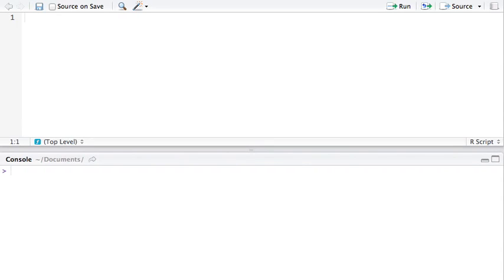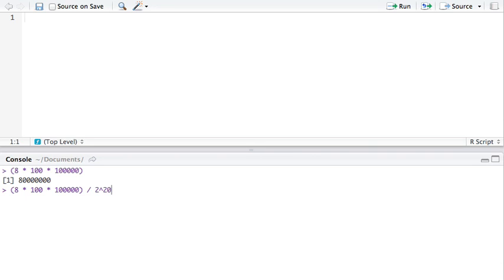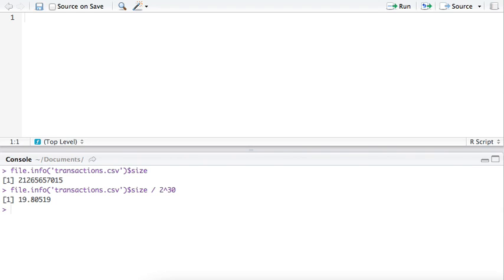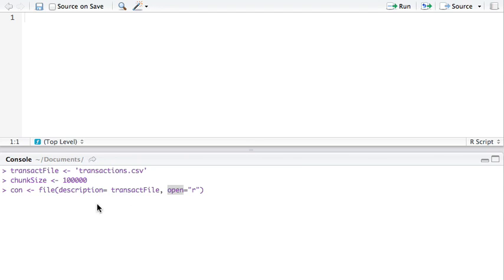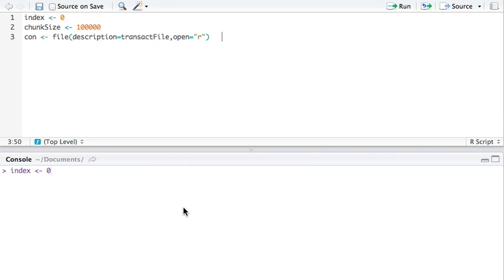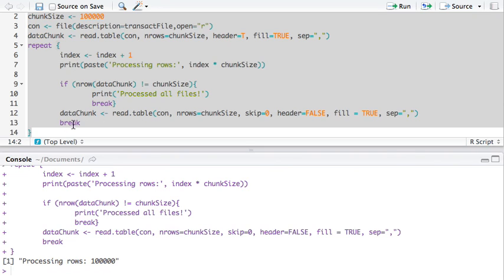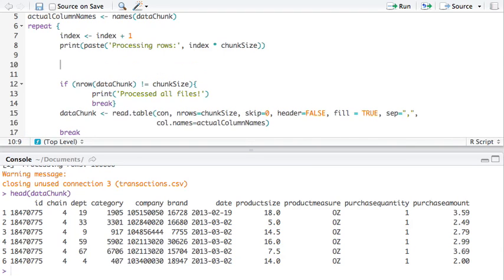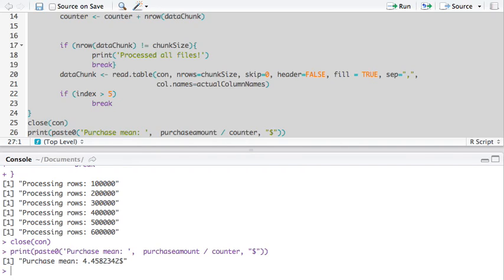Read and process files larger than RAM: Machine Learning with R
Using the function read.table to break file into chunks to loop and process them. This allows processing files of any size beyond what the machine's RAM can handle. Code

Create Income Streams with Online Classes: Design Classes That Generate Long-Term Revenue:

CATEGORY:DataScience

HASCODE:True